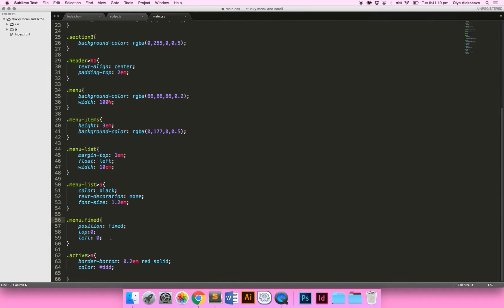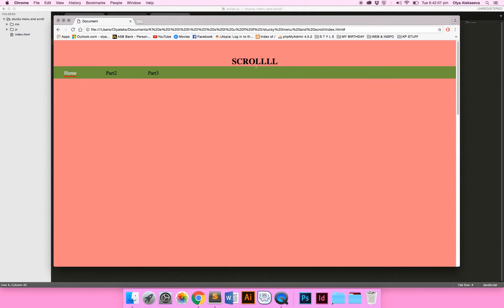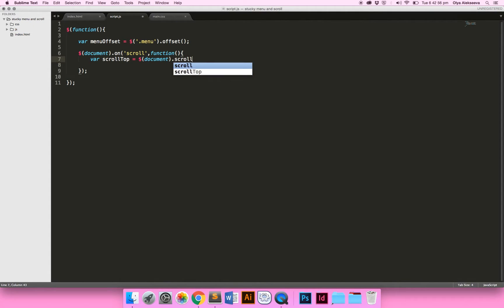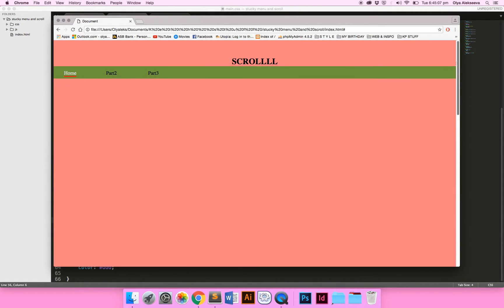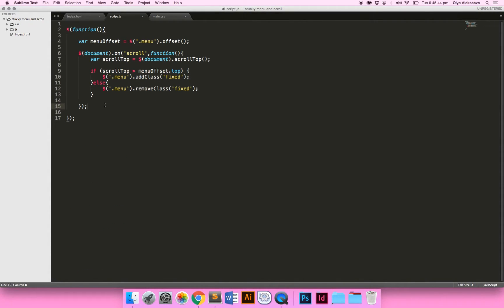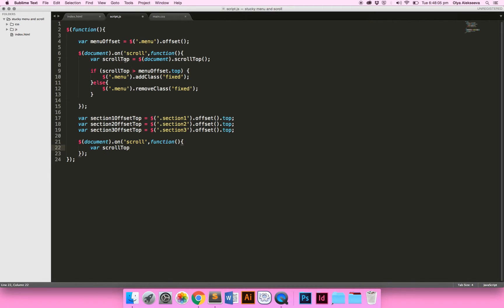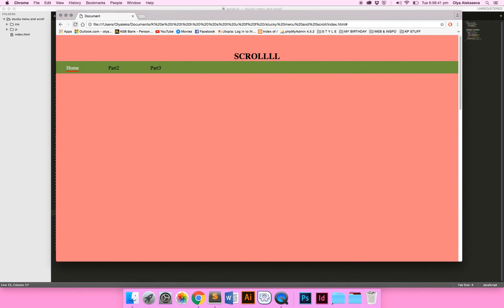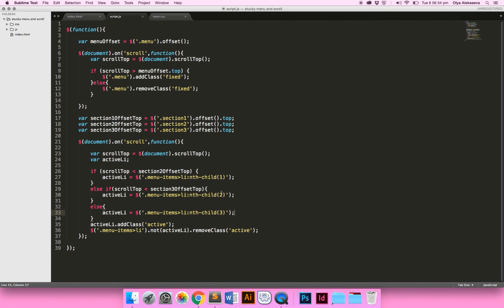sticky menu and active scroll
Sticky nav menu with active class, in jquery.